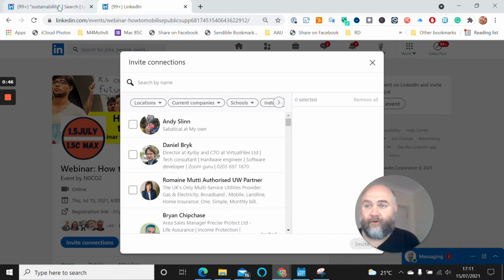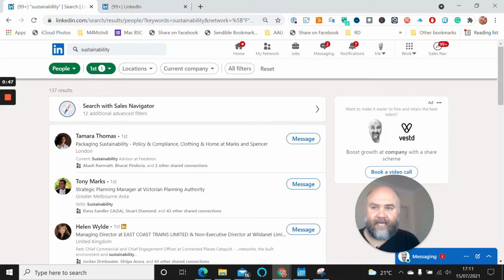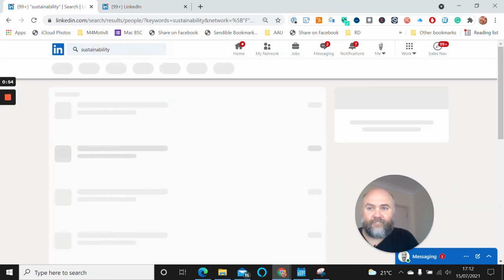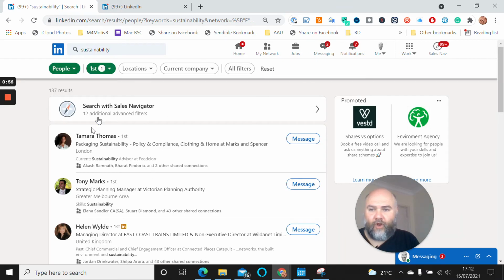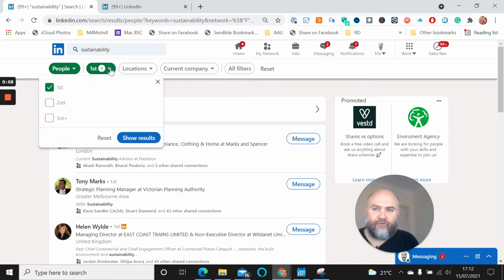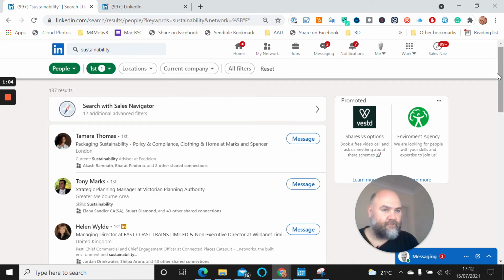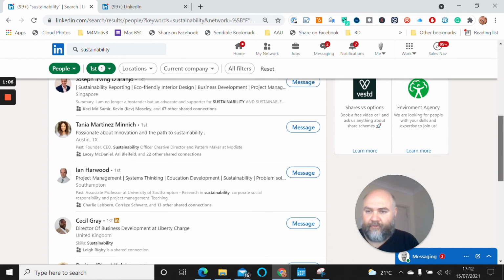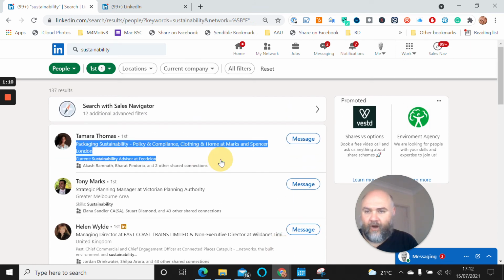LinkedIn Events - HOW to find relevant contacts for YOUR event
HOW to find relevant contacts for YOUR event

Let me know your questions and I will post How-To video's that can help YOU

linkedin login
linkedin learning
linkedin jobs
linkedin canada
linkedin learning login
linkedin sales navigator
linkedin search
how to
linkedin premium
ssi linkedin

Thank you to Lee Barnett from Lee B Productions for the intro / outro video editing.

life coach

Life Hacks With Mac
Mac Laubscher
M4Motiv8
Interviews with experts
How To
LinkedIn Advice
LinkedIn Learning